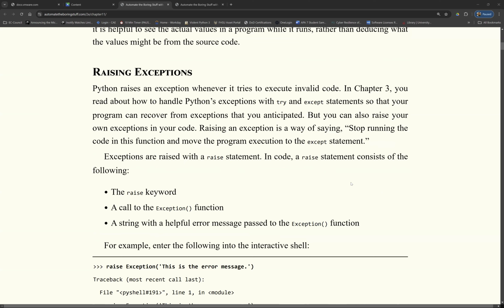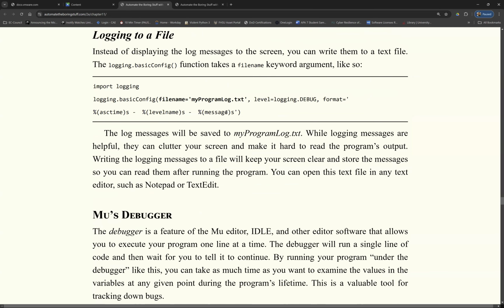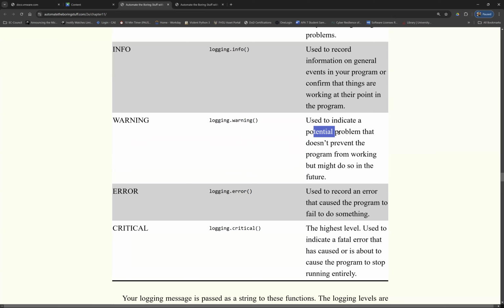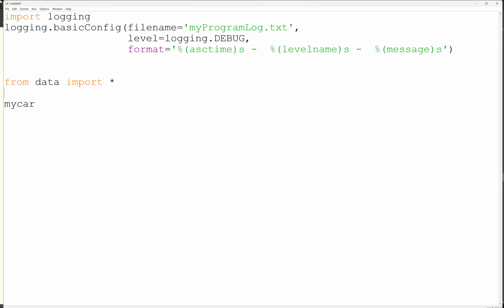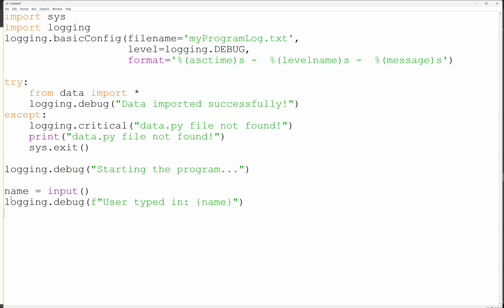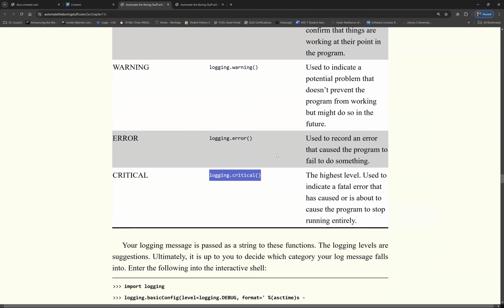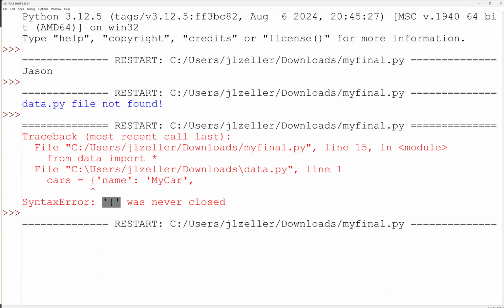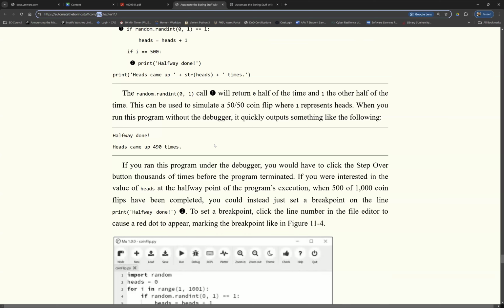INF360 - Debugging (Logging)